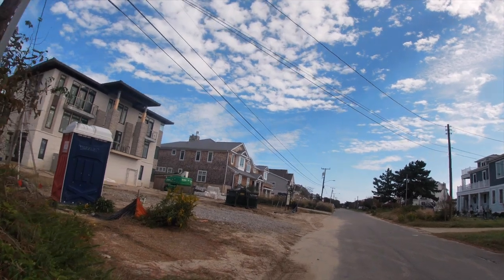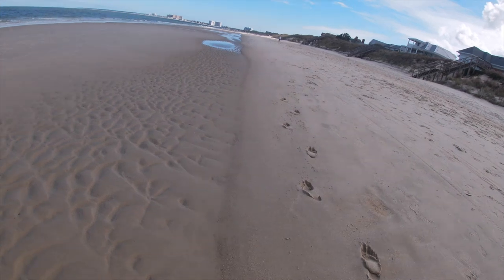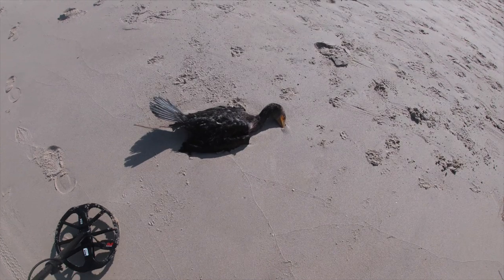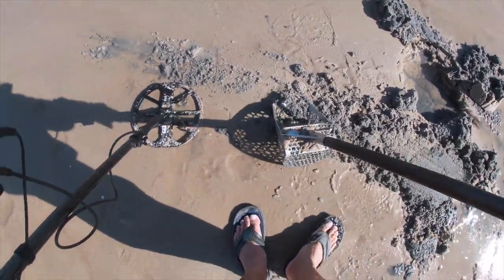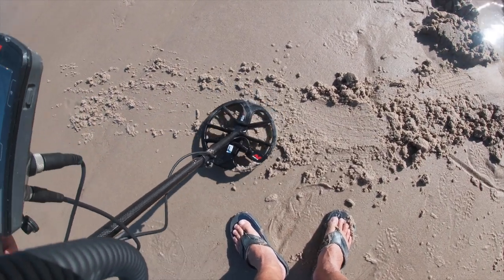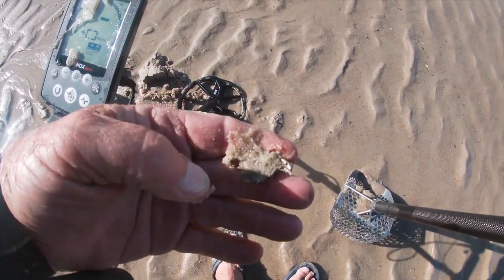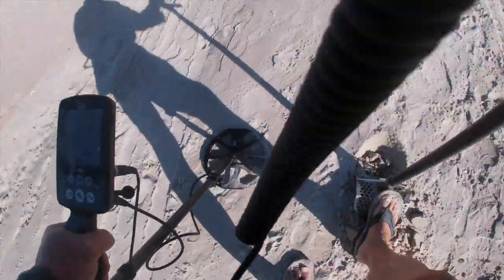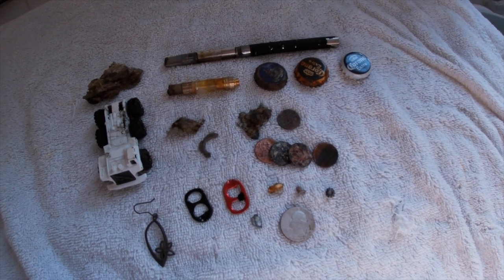On the Bay in front of the rancho after market - Hmmmm :-) Oct 26th19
at least i had my scoop today. and bling earring - 1 black 1 red Oh Boy

Stavrscoop
go pro hero session camera